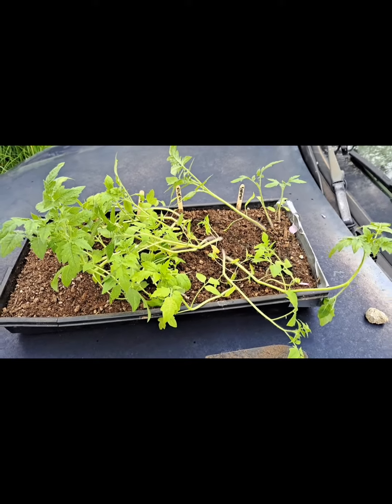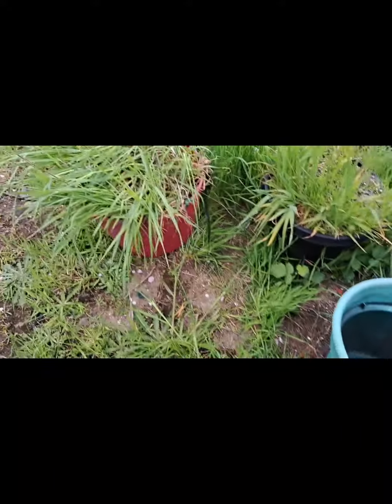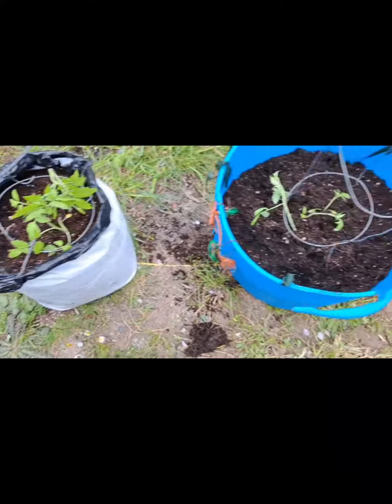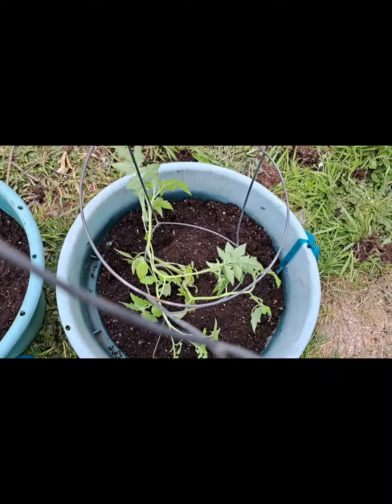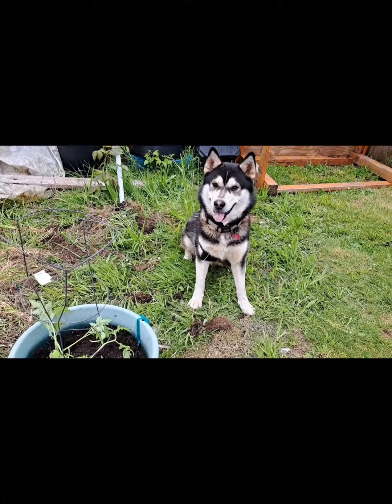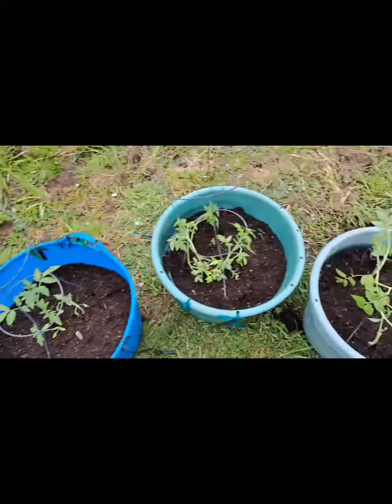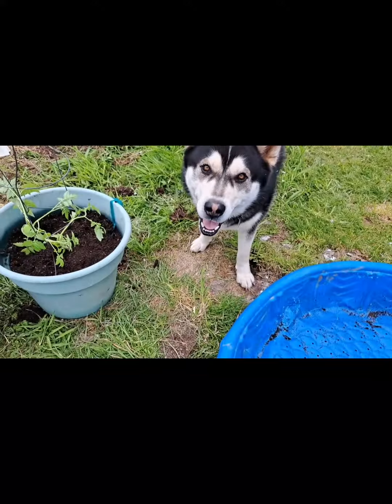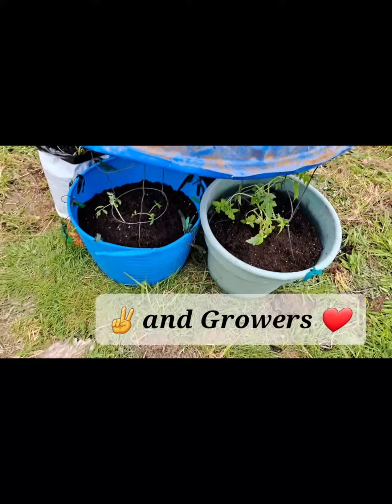Update on my tomatoes I had to transplant into pots because the garden isn't ready yet✌️& Growers❤️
in this one I transplant my over grown tomatoe seedlings into pots because my garden isn't ready yet.  thank you for watching and for being part of my world,  ✌️ and Growers ❤️